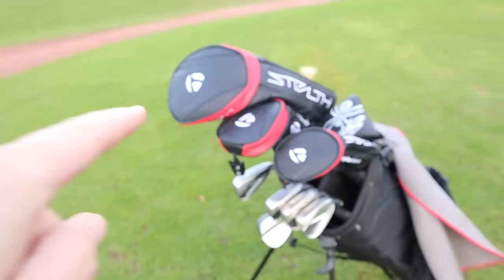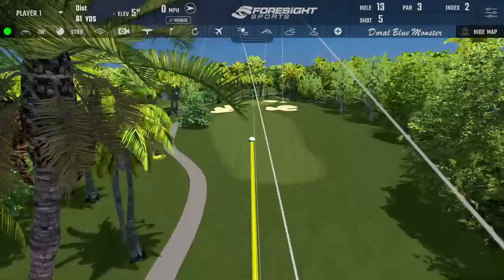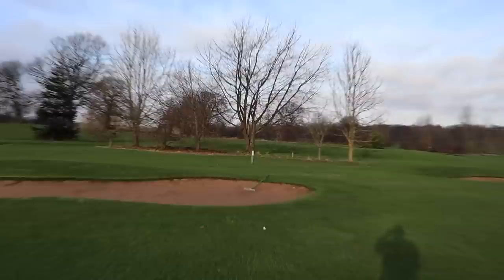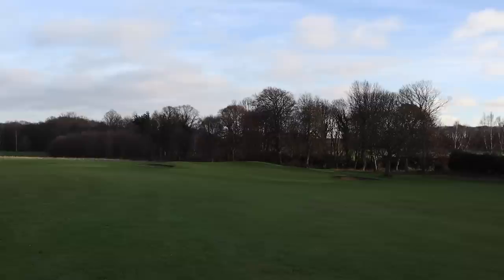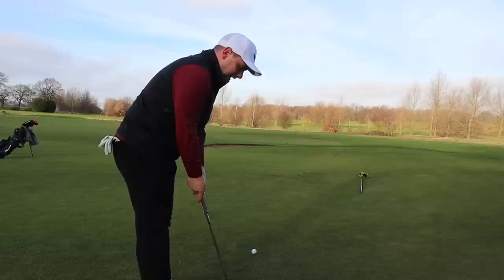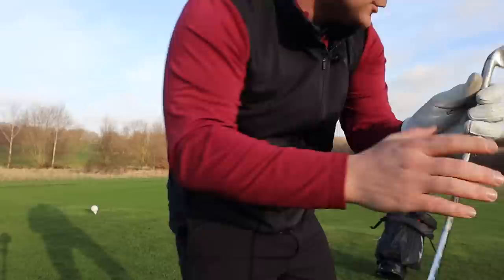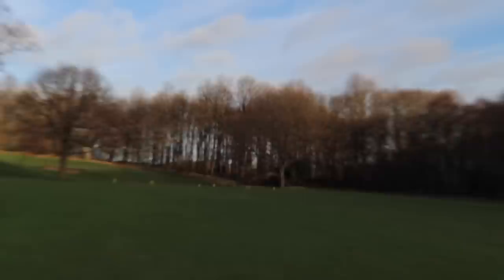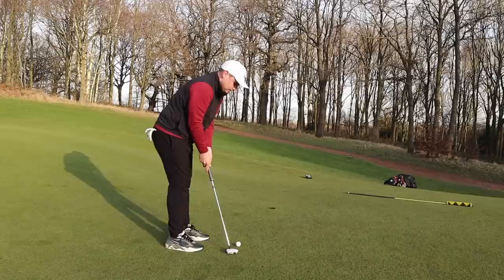I’ve gone FULL TaylorMade Stealth GOLF CLUBS!?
Breaking Par using ONLY TaylorMade STEALTH golf clubs!? When we saw the new driver form taylormade for 2022 it was quite a shock... the bright red carbon face on the new TaylorMade Stealth and Taylormade Stealth plus drivers was all everyone was talking about. but what about the TaylorMade stealth irons? the best fo4giving golf clubs of 2022 potentially? the Taylormade Stealth 3-wood, Taylormade stealth plus 3-wood? or even the TaylorMade Stealth Rocket 3-wood... are these going to be the best golf clubs of 2022? in this video I play golf with a full bag of Taylormade stealth golf clubs.. can we break par? let's find out... and lets do it now...